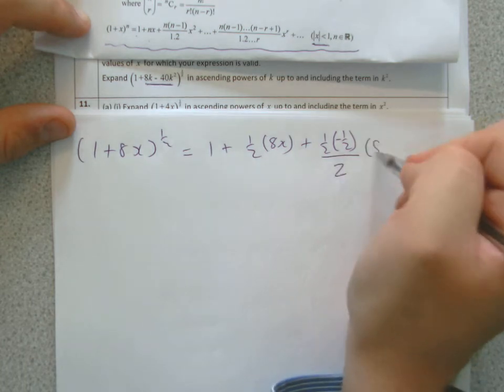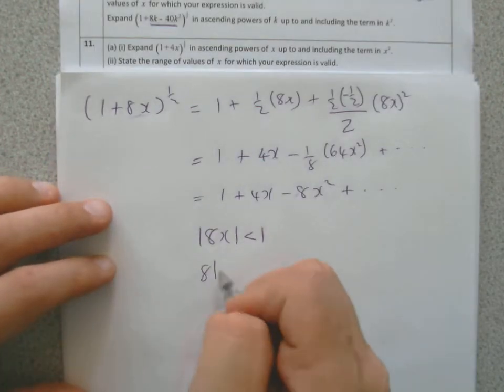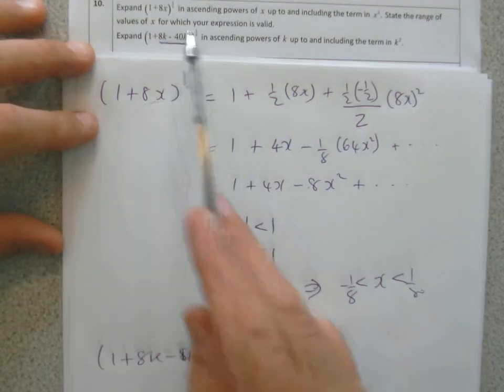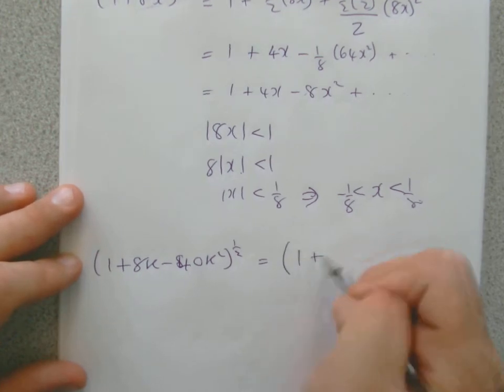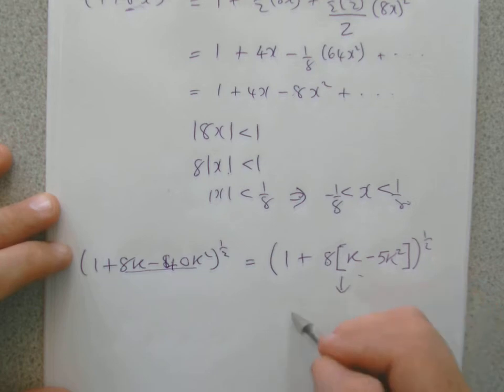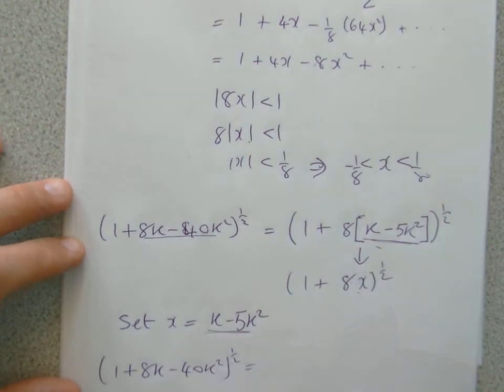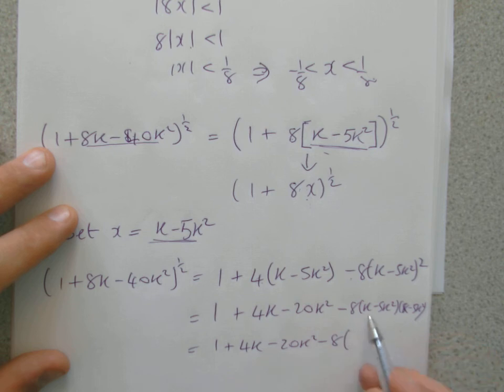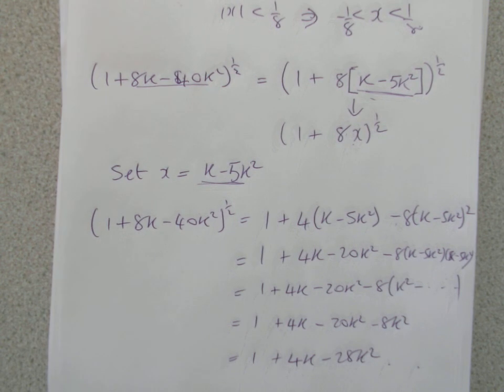Q10 THE C4 COUNTDOWN